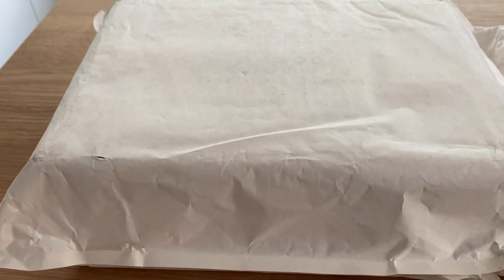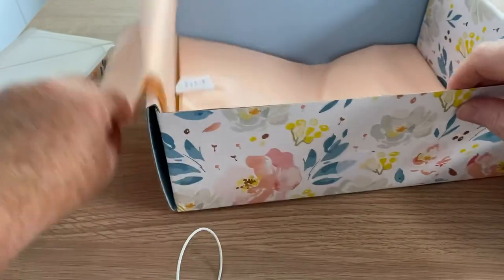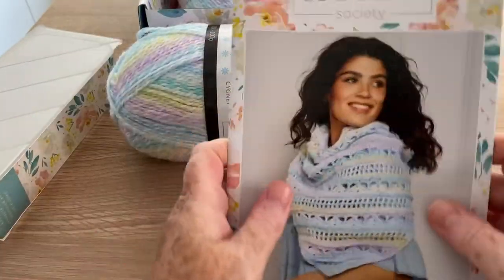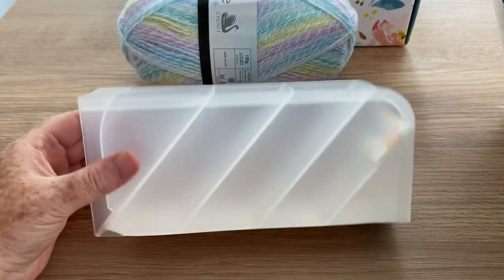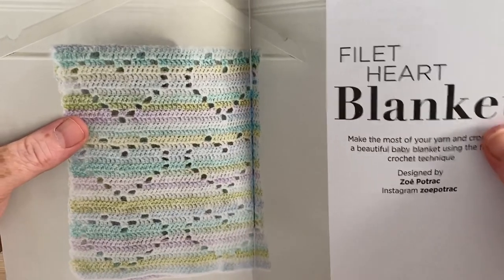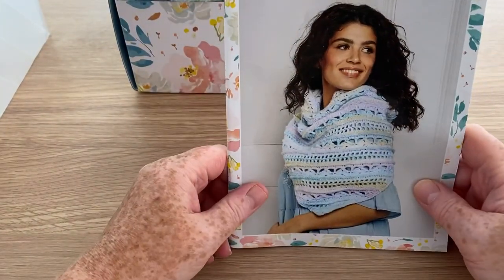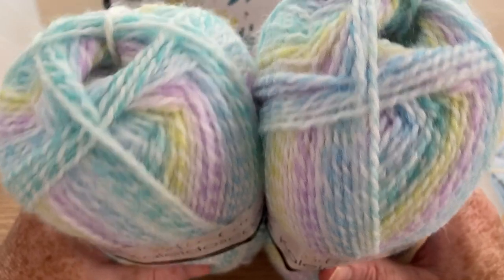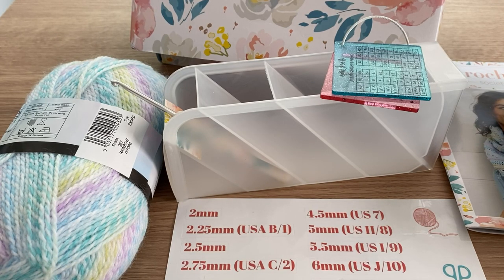Crochet Society Box 26 Unboxing & Review | Crochet Rocks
By Tracy@crochetrocks

This is box21 for me, I have a 6 month subscription to the Crochet Society Subscription Box, this one is Box 26. I previously reviewed a 3 month subscription to KnitCrate but they are sending me another 3 boxes because my experience was not great during lockdown. I have seen some reviews of Bella Coco's Crochet Society Boxes before but I have never had one first hand. I know there are usually a few extras in the box and some pretty yarns. I will review these boxes honestly.

The first one is quite self explanatory but the second one has a lot of varied content and will have YouTube help videos on there too..